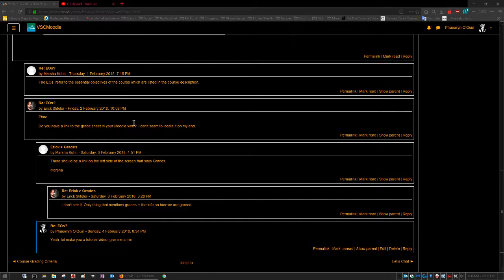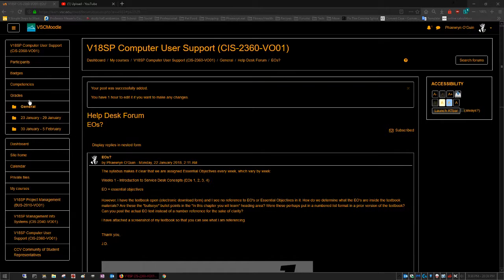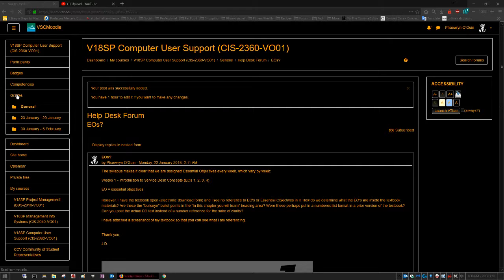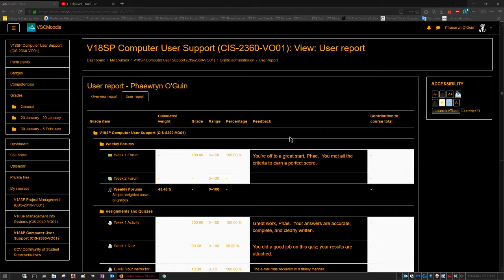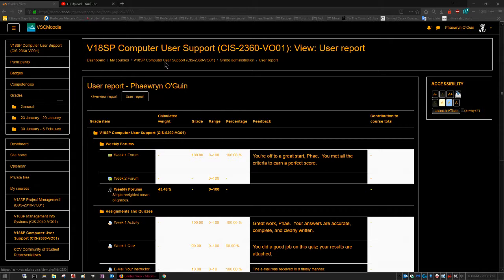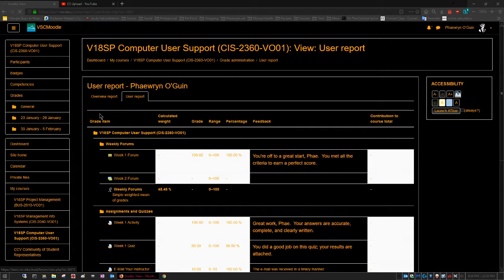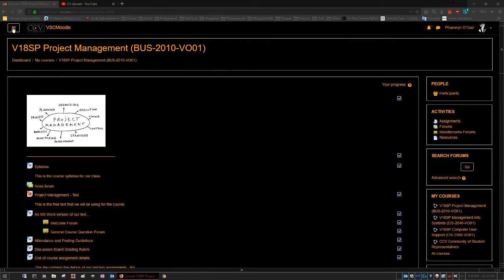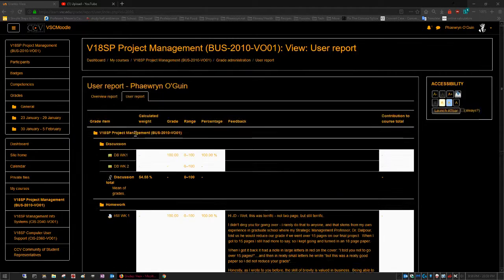Find Grades in Moodle 3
Where your grades are now hiding